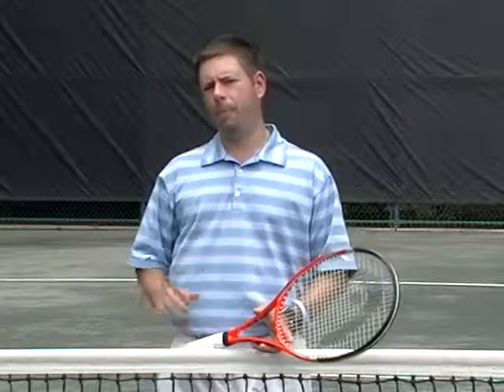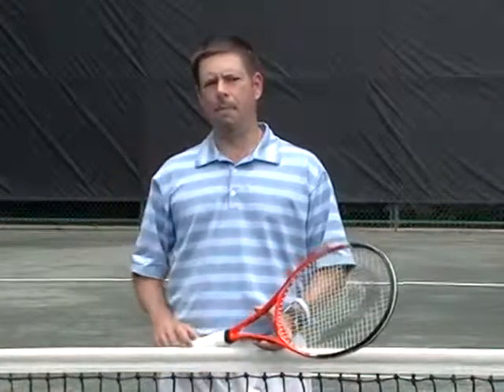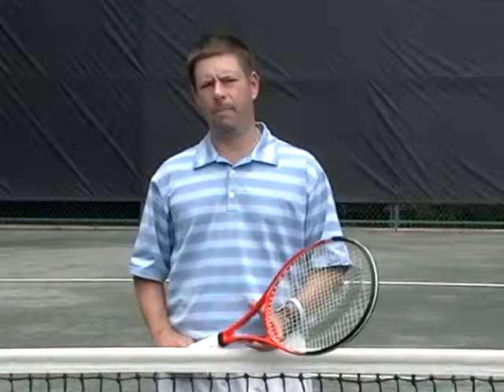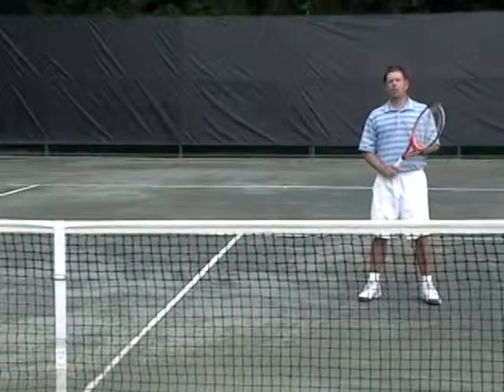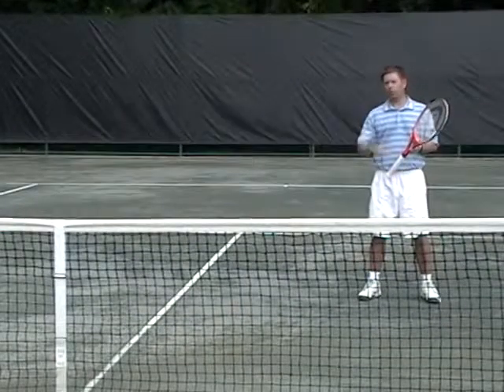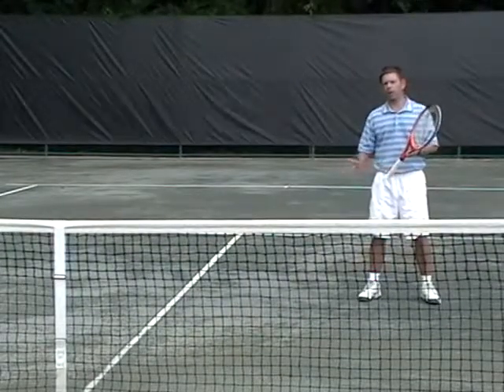Poaching with Scott Mitchell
Do you love doubles and the net? If you play doubles you'll need to be effective at the net and be as active as possible. Scott covers some easy tips to improve your net play